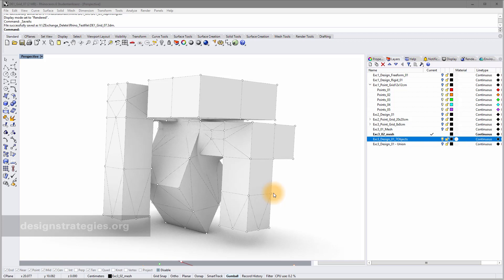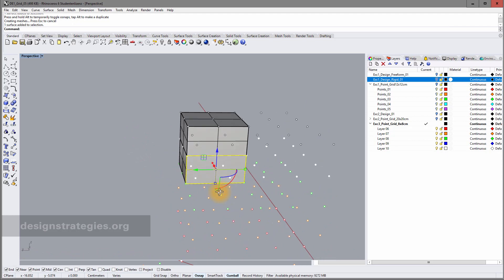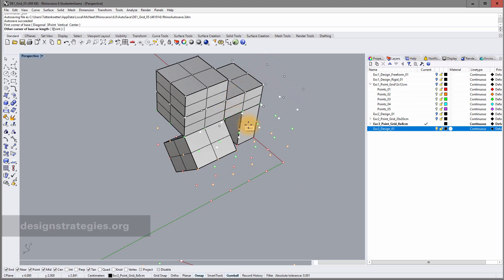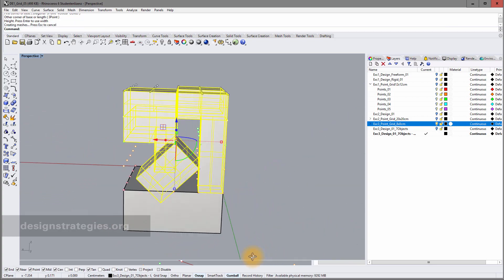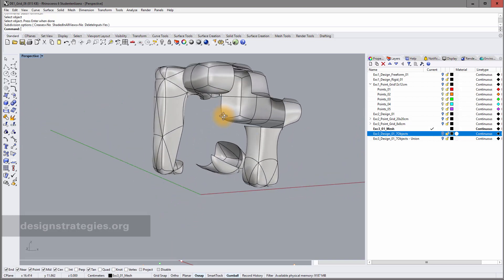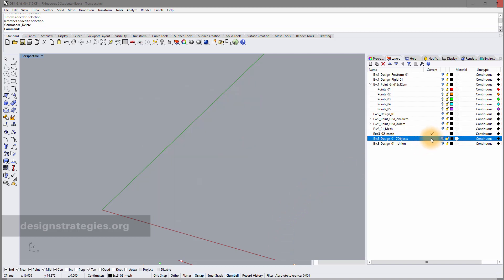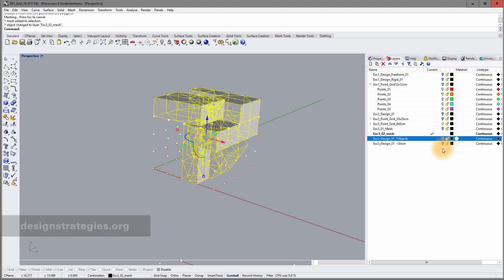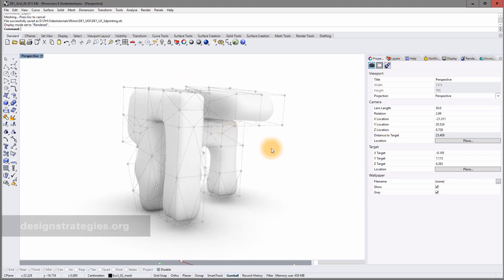DE1 Rhino Excercise 03: from surfaces to objects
To view this video with video chapter structure, please go